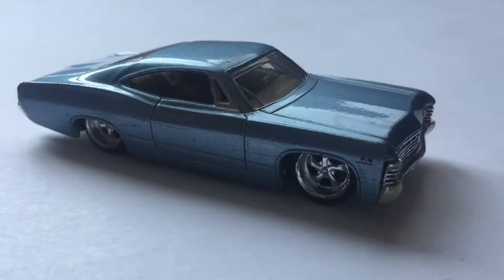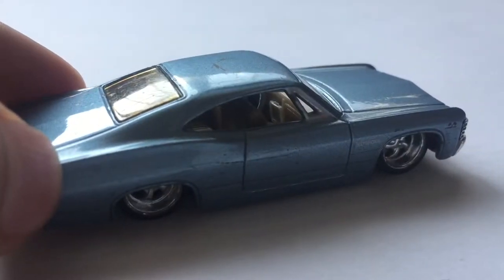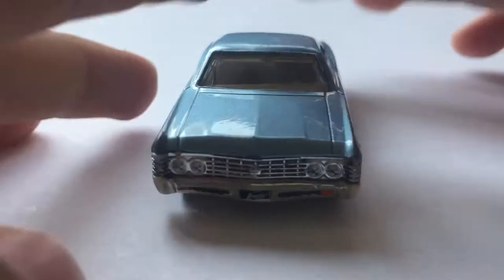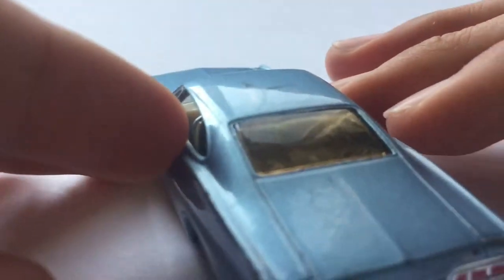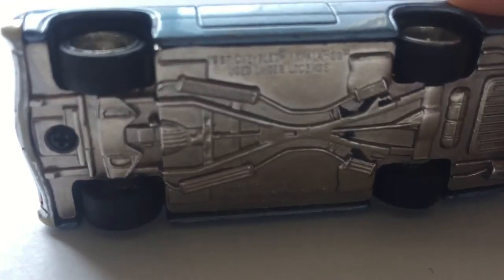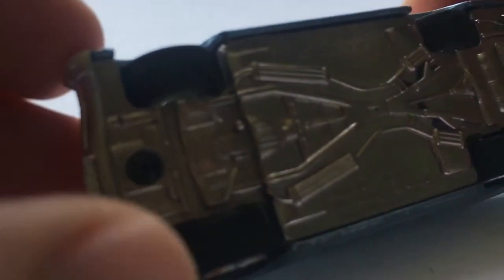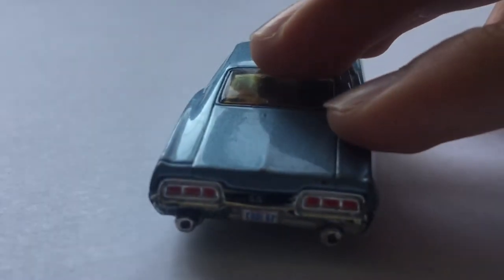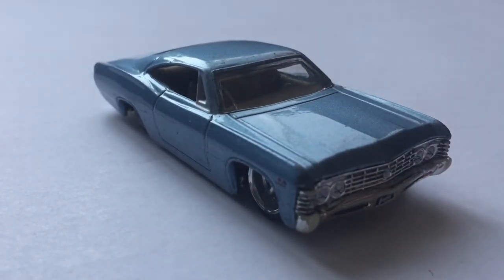Diecast Direct chevy impala ss review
Today I review the chevy impala ss from jada toys, its an amazing car overall and looks stunning. Also sorry about the fuzzy like audio.